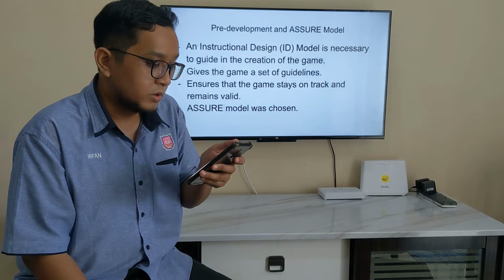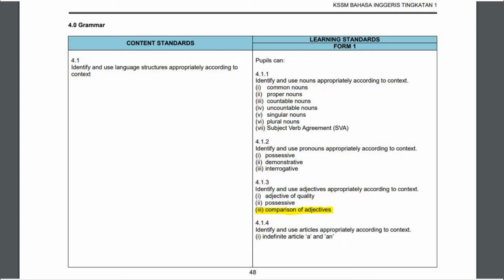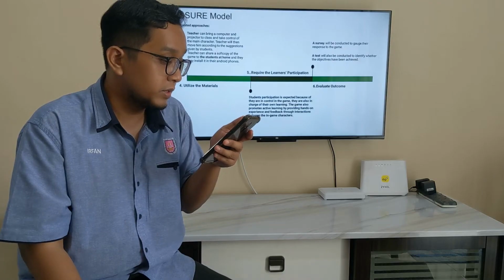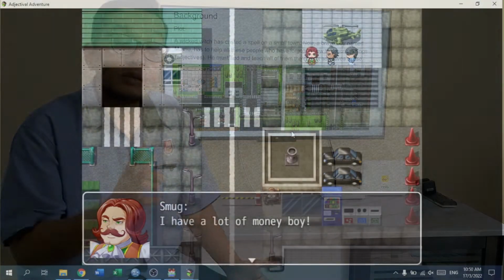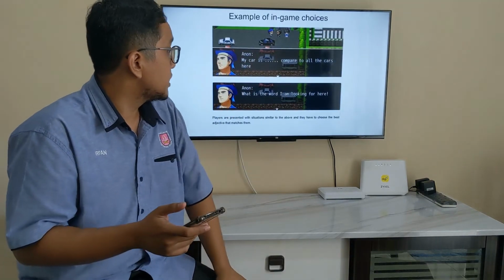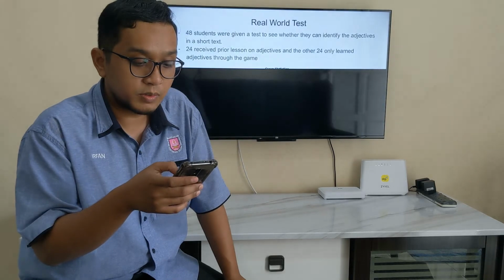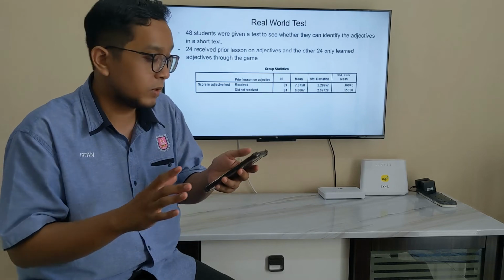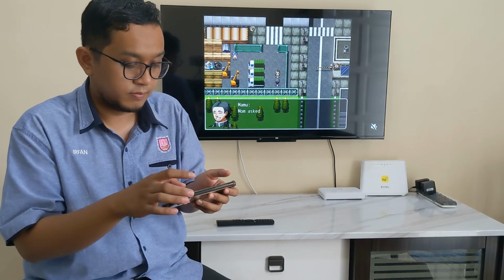Adjectival Adventure EDGII 2022 Innovation Presentation (in about 5 Minutes)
A shorten 5 minute video presentation for EDGII 2022

Adjectival Adventure
An educational game with the objective of teaching form 1 students how to identify and use the correct comparative and superlative adjectives that is part of their curriculum. The game provides an interactive and entertaining experience in learning the part of speech.

Members:
Ahmad Irfan Jailani
Nazirul Mubin Mohd Noor
Muhd Aiman Abd Halim
Dr. Ahmad Muhyiddin Yusof

Download link for Adjectival Adventure
PC (Recommended):